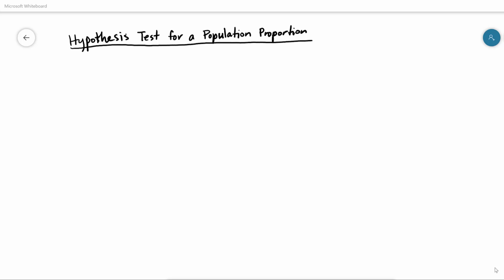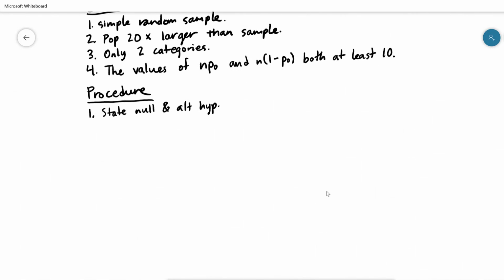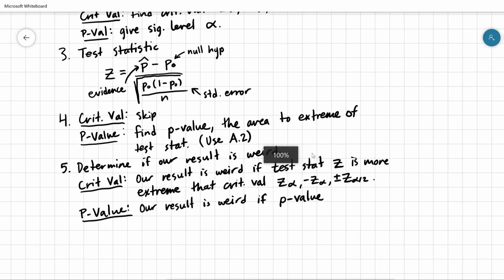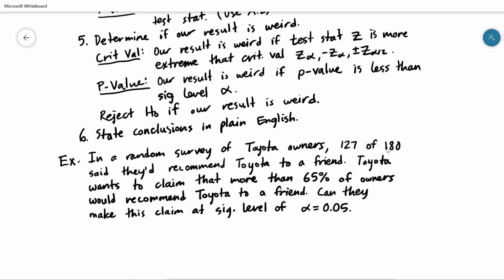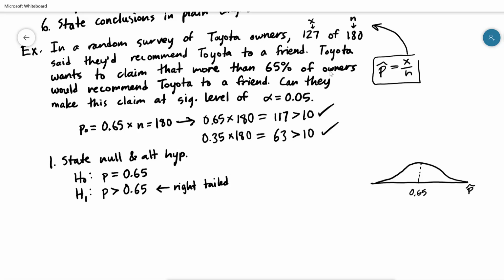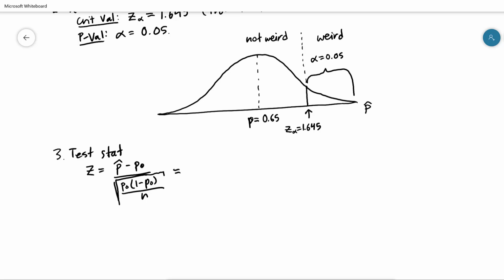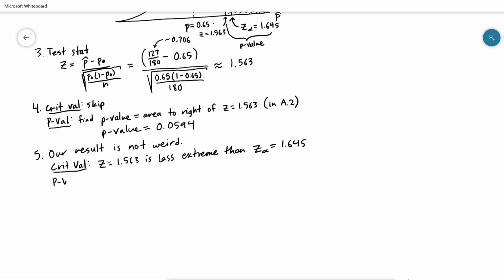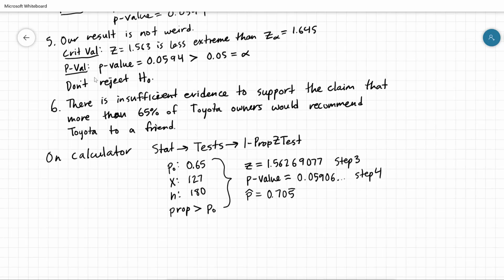Hypothesis Test for the Population Proportion